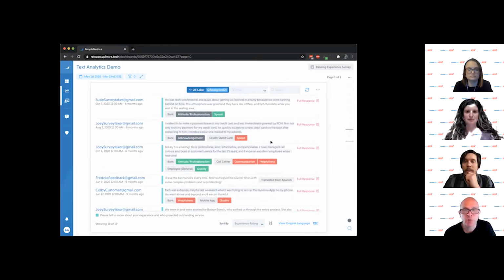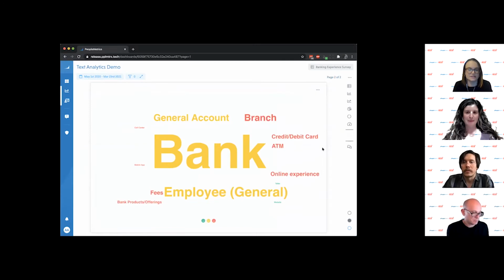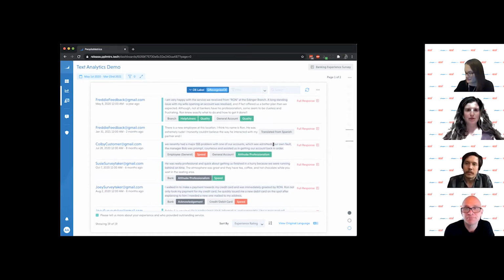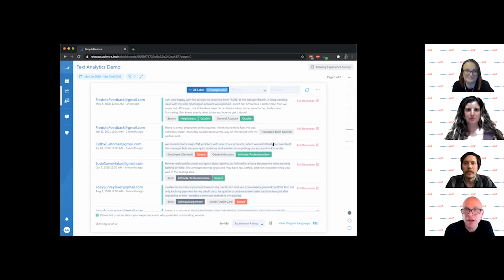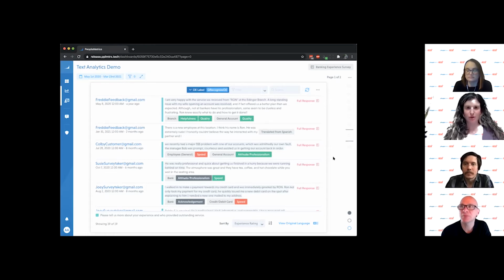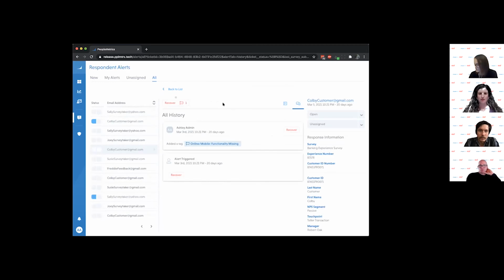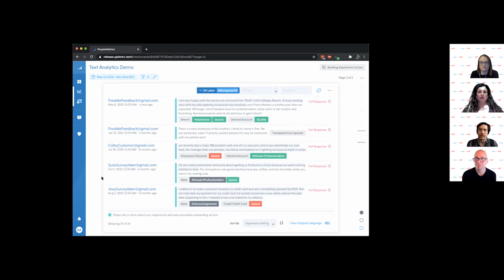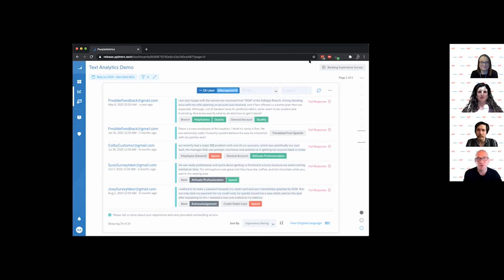3 Easy Ways To QUICKLY UNDERSTAND Customer Survey Comments | PeopleMetrics LIVE!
3 Easy Ways To QUICKLY UNDERSTAND Customer Survey Comments

Customer survey comments (i.e. open-ends; unstructured feedback; verbatims) are incredibly valuable because they indicate WHY people feel the way they do. Without this additional context, experience measurement professionals wouldn't have enough information to determine the best way to go about fixing respondent problems.

Good open-ended survey questions allow respondents to provide feedback in their own words via qualitative free-form written text fields. These customer survey comments contain GOLD, but because of their unstructured nature, they are difficult to analyze manually. Make sure you've got a system in place that enables you to quickly and easily analyze and understand your customer survey comments at scale.

In this session, we'll show you different ways to get the most out of unstructured customer survey comments within the PeopleMetrics Experience Management Platform, including open-ended coding and categorization, keyword search and text analytics.

PeopleMetrics LIVE! is a weekly live webinar session where experts from our team answer YOUR questions about customer, employee and patient experience measurement and management – and sometimes we show you how you can achieve your goals using tools within our experience management platform. Tune in for short, casual conversations every Tuesday at 2:00pm ET.

Read our CEO's book "Listen or Die: 40 Lessons That Turn Customer Feedback Into Gold":